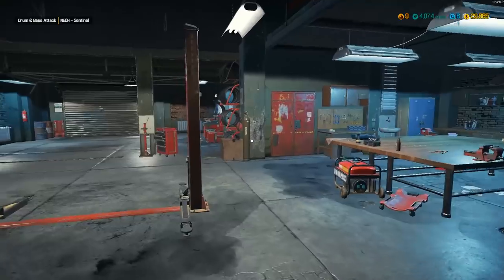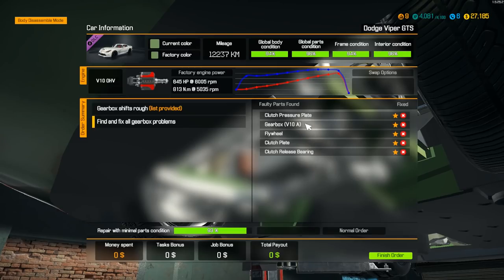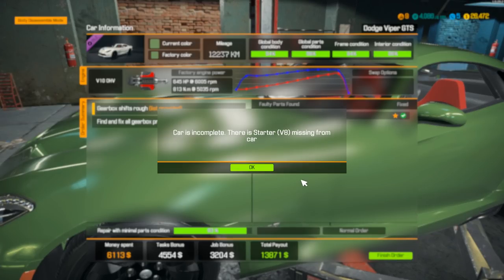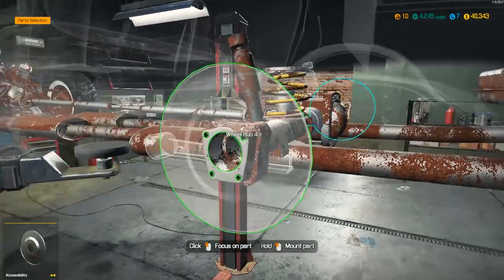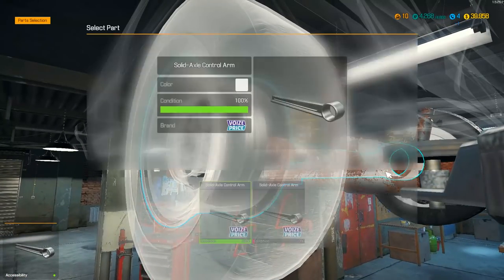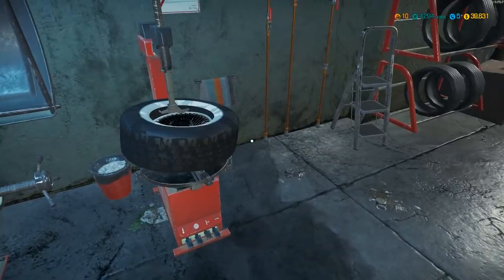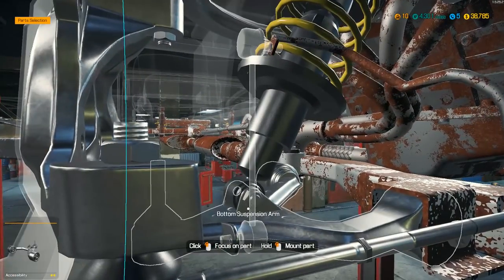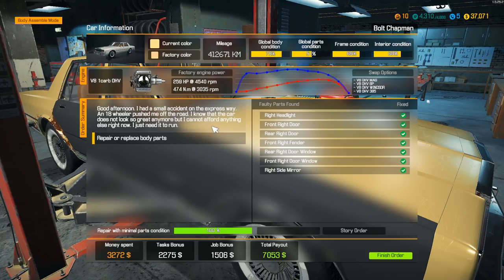Dodge Viper REPAIR (Car Mechanic Simulator)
Finally i can repair stuff in car repair simulator. Dodge Viper

I'm not trying to show any life cases by uploading this video. I’m just showing GTA V ragdoll physics.

This video is a visualization of ragdoll physics in GTA 5 game and have nothing in common to real life.